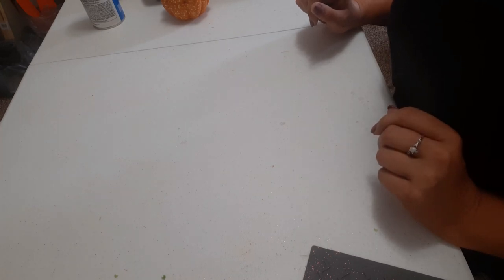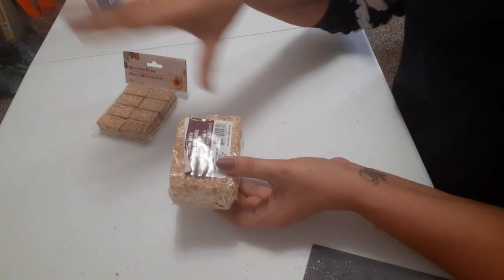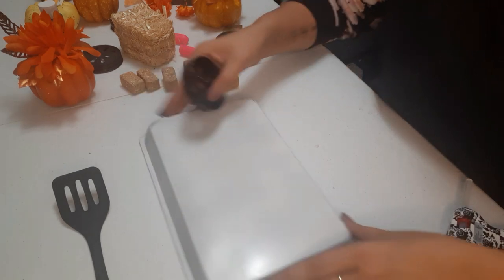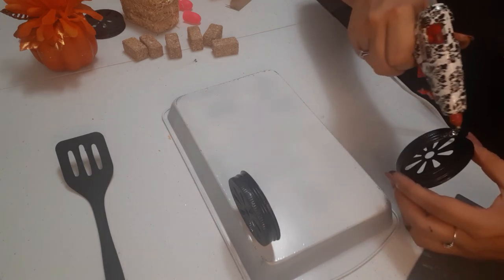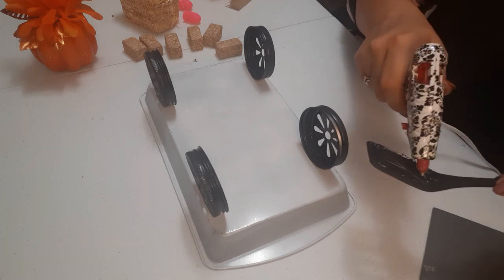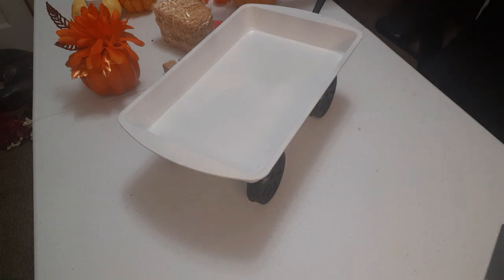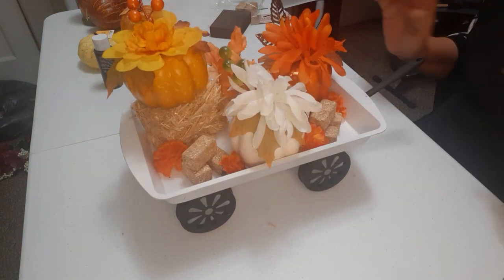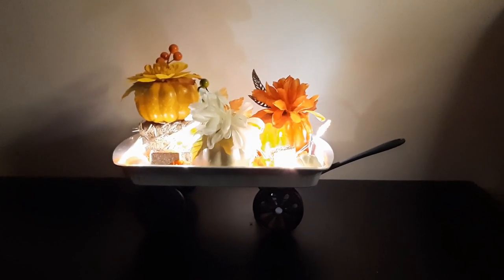Turning Household DT Items into a Beautiful Fall Wagon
Turning Household DT Items into a Beautiful Fall Wagon!! All items purchased at the Dollar Store except the spray paint (Walmart) I would also recommend getting a black plastic spatula instead of the silicon ones. The paint does not hold well to the silicon!!  I hope you enjoy this video and have a great day!!